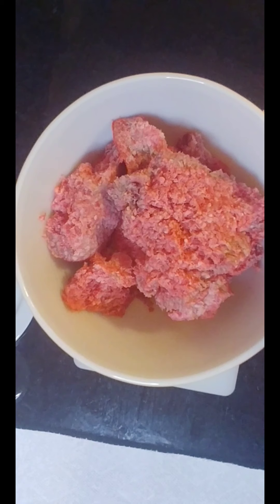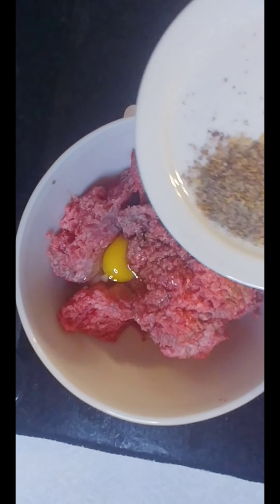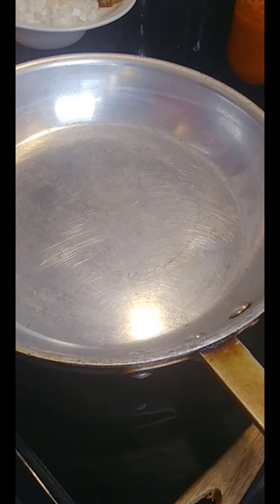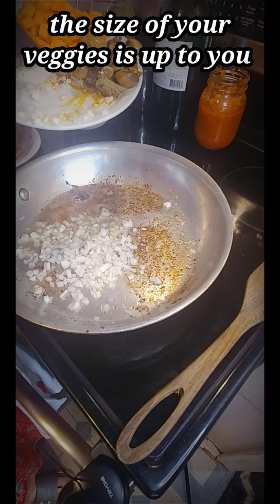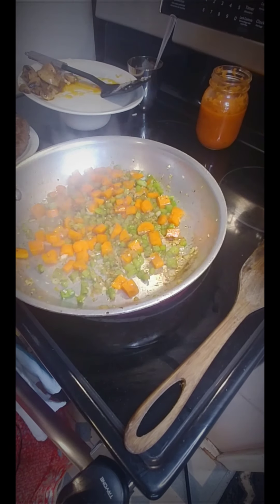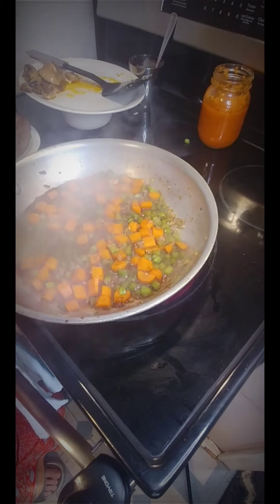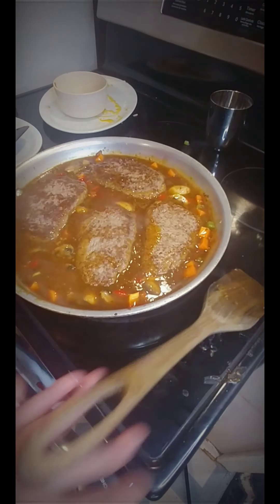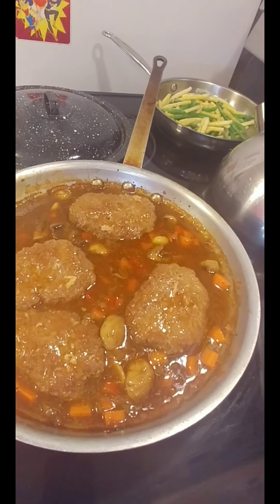Salisbury Steak Dinner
Step-by-step Salisbury Steak Dinner recipe.